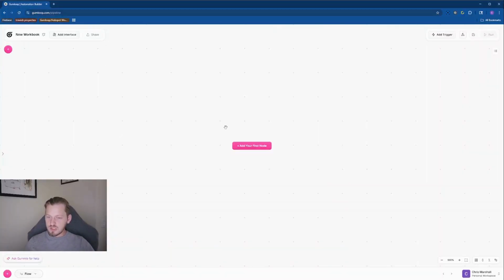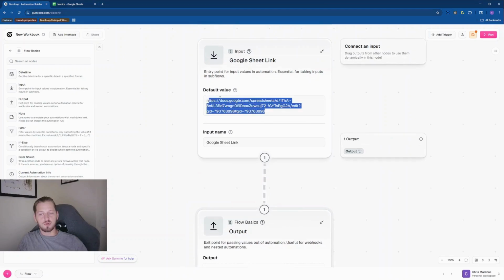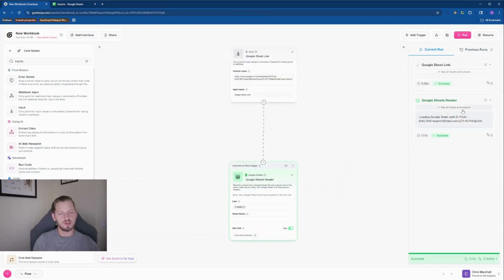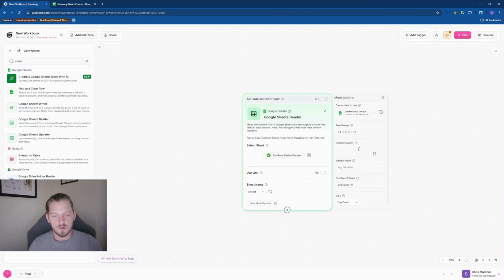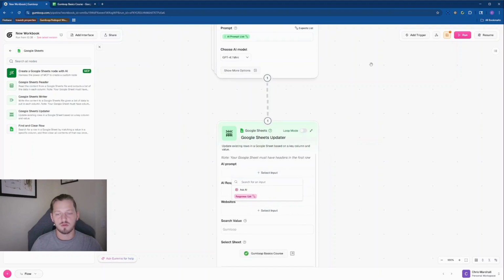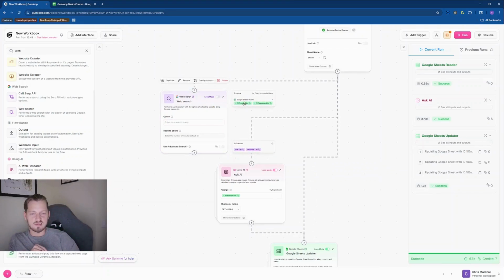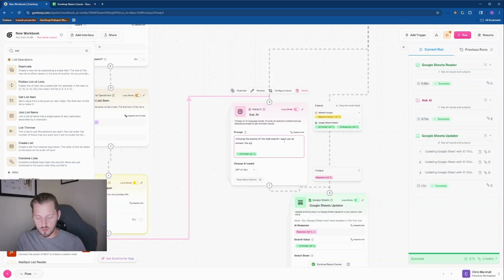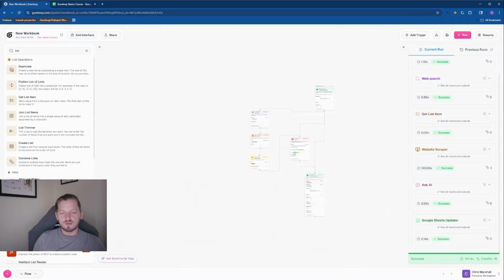Exploring the GumLoop Interface Flows, Nodes, and Navigation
🚀 GumLoop Basics Course: Understanding Nodes & Data Flow | Automate with No-Code AI (2025 Tutorial)

🚀 Exclusive GumLoop Discount!
Ready to transform your workflow with GumLoop? Start automating smarter today and experience firsthand why GumLoop is revolutionizing the no-code automation landscape!

Welcome back to the GumLoop Basics Course! In this comprehensive tutorial, we dive deep into one of the most fundamental components of GumLoop automation—Nodes. Mastering nodes and understanding how data flows between them is essential for unlocking the full potential of this powerful, no-code AI automation platform.

🔹 What You'll Learn in This Video:

What are GumLoop Nodes?

Types of Nodes (Input, Core, AI, Integration, Custom)

Detailed walkthrough of GumLoop's core nodes

How data flows through GumLoop workflows

Real-time demonstration using Google Sheets and AI nodes

Practical tips for efficiently structuring your workflows

💡 Why GumLoop?
GumLoop uniquely combines the user-friendly approach of no-code automation with advanced AI capabilities. Unlike traditional tools like Zapier or Make.com, GumLoop provides built-in AI functionalities, allowing you to automate complex tasks involving AI-driven decision-making, content generation, data analysis, and more—all without writing a single line of code.

✨ Video Highlights:
This tutorial specifically explores:

Setting up basic input nodes to receive manual or automated data.

Linking nodes effectively to ensure smooth and efficient data flow.

Implementing practical examples like invoice processing with Google Sheets.

Demonstrating how to harness AI capabilities, including web scraping and real-time AI responses.

Understanding credits usage, runtime, and cost-efficiency to optimize your automations.

🔗 Use Cases Explored:

Automatically reading data from Google Sheets

AI-driven responses to dynamic prompts (weather, time zones, etc.)

Integrating real-time web data into AI workflows

⚙️ Ideal for Beginners and Experienced Automators:
Whether you are completely new to automation or have prior experience with tools like Zapier and Make, this video will empower you to build smarter and faster workflows. GumLoop’s intuitive drag-and-drop interface combined with robust AI nodes makes complex automations accessible to everyone.

🔗 Need Help Building Your Flow? Connect with our experts at Xemplar Labs

💬 What kind of automation are you hoping to build with GumLoop?
💬 Have you used other tools like Zapier or Make before?
💬 What should we cover in future episodes?

Together, we can build smarter automations and make your workflows seamless!

If you found this video helpful, please:
📢 Share this tutorial with anyone interested in no-code AI automation.

🎯 Why Choose GumLoop Over Competitors?

AI-First Approach: Unlike traditional automation tools, GumLoop provides advanced, built-in AI nodes to handle complex automations effortlessly.

Cost-Efficiency: Clear visibility of credits used, allowing you to manage your automation budget effectively.

Scalability: Easily expand your workflows from simple tasks to sophisticated AI-driven operations.

💡 About GumLoop Basics Course:
The GumLoop Basics Course is designed to guide beginners through every critical aspect of building automated workflows using GumLoop. From understanding the dashboard and credit system to mastering node interactions and creating complex automations involving AI, this course is your complete resource for becoming proficient in no-code automation.

We appreciate your support and enthusiasm for learning no-code automation with GumLoop.

Welcome to the future of automation—let’s make it smarter, together! 🚀